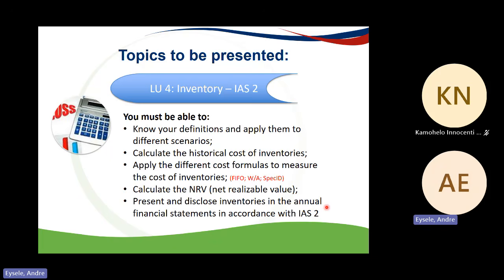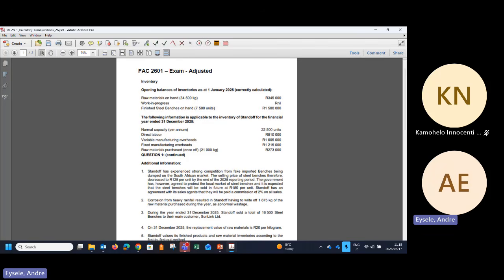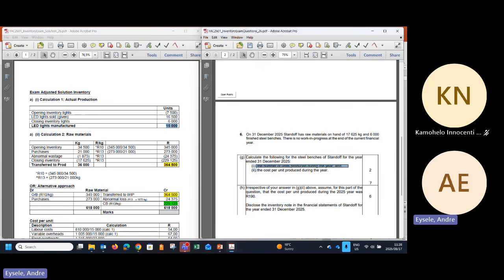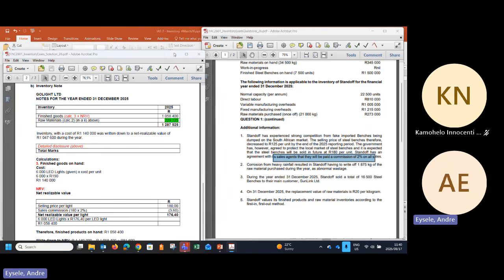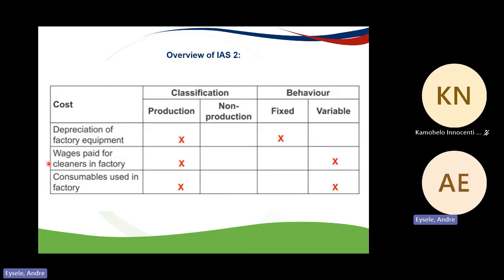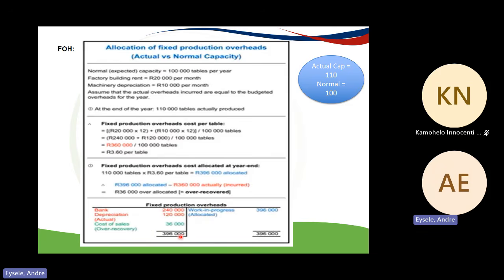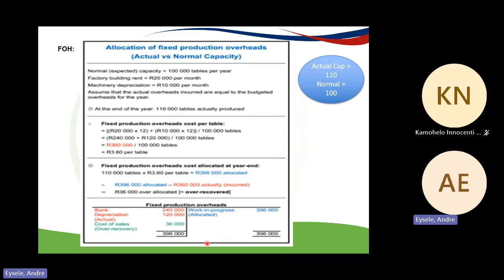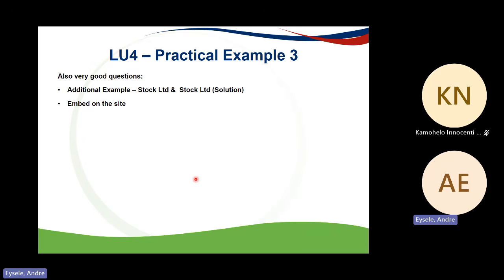Online Class 2 IAS 2 Inventory 20260817 085617UTC Meeting Recording